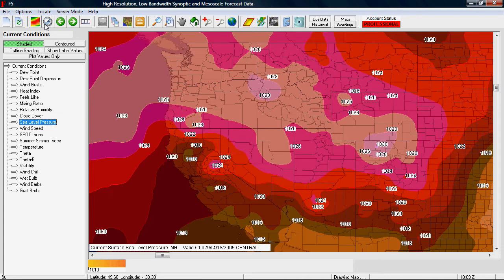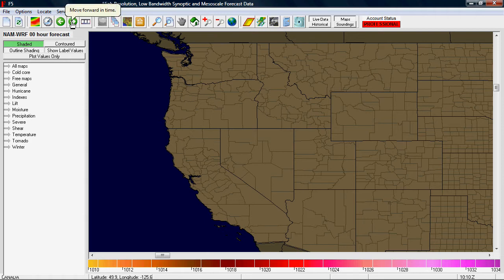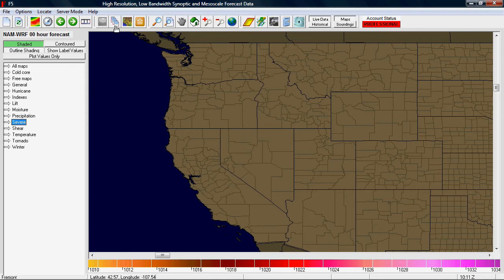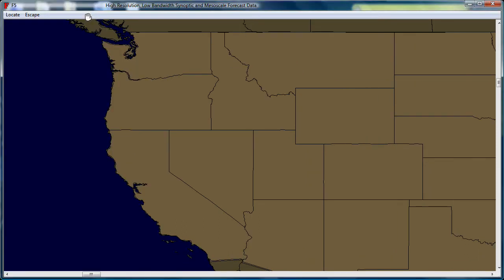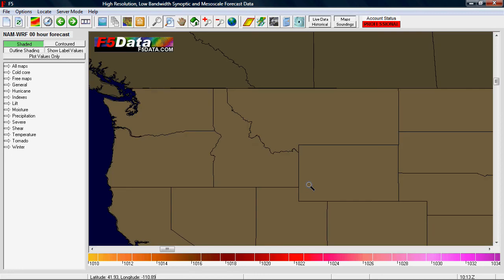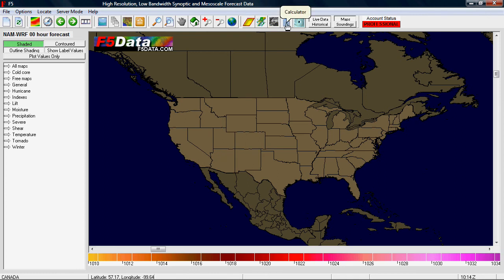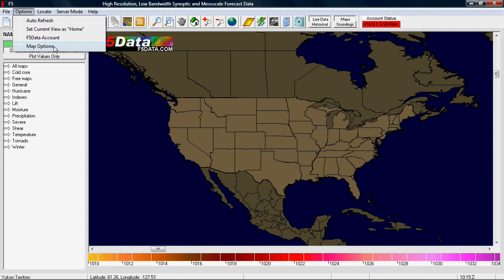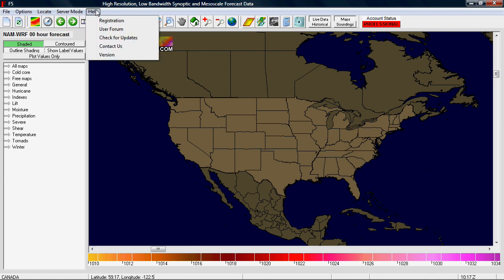F5Data Weather Forecast Software Tutorial: The Menu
This video covers the menu of the program and gives an overview of all the functionality of the program without actually getting into anything too deep. More detail on each function and how to use the software comes in later videos.